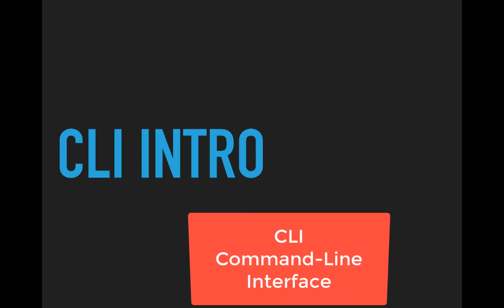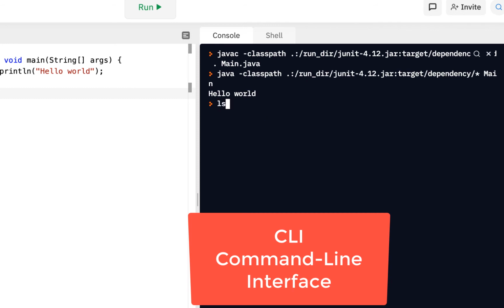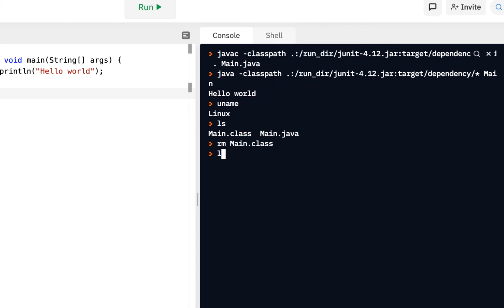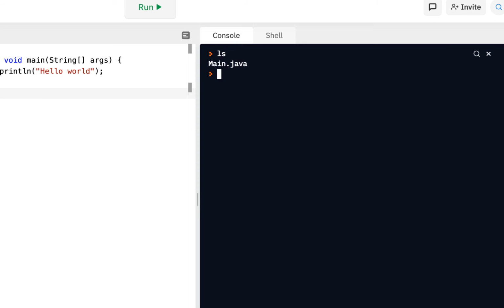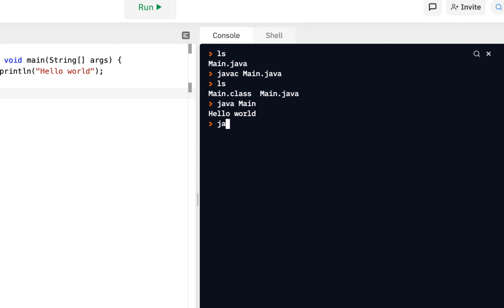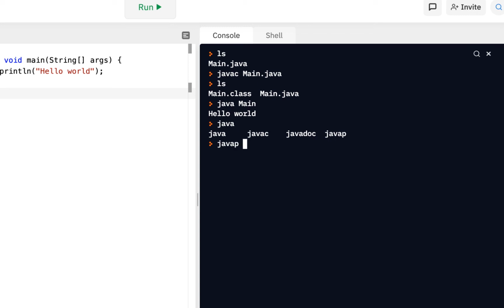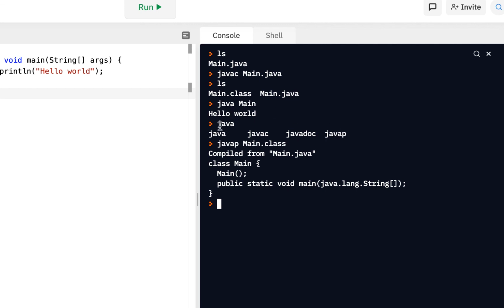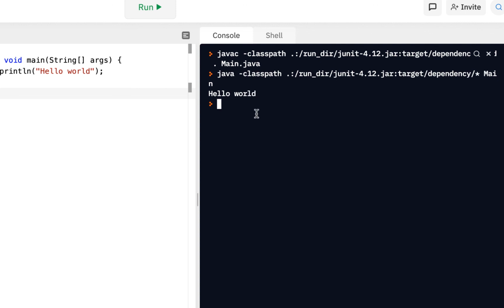Java Programming Skills Using Replit: CLI Intro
Here you learn some of the CLI (Command-Line Interface) commands that are useful when working with Java.